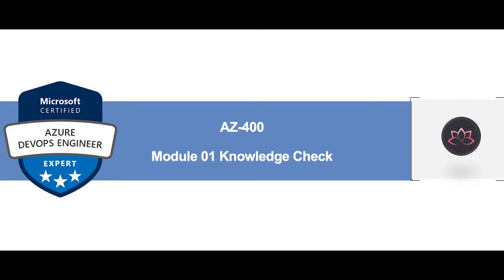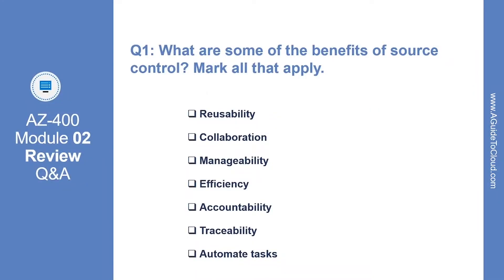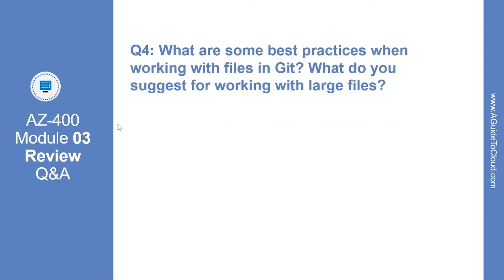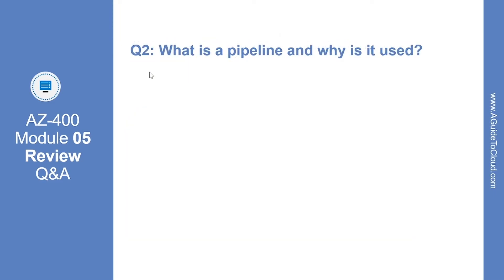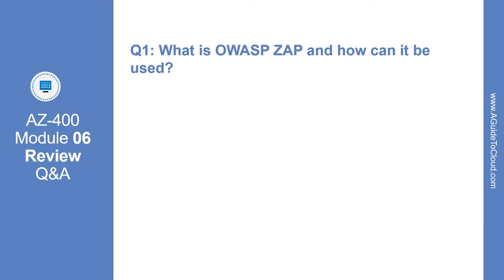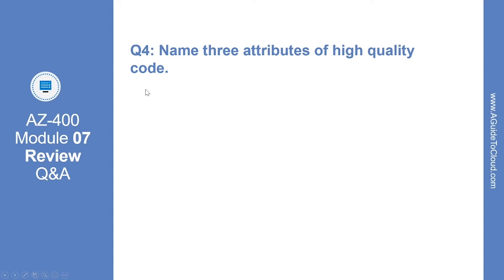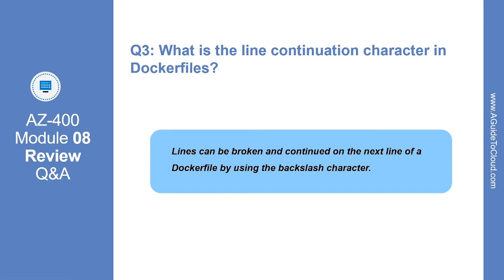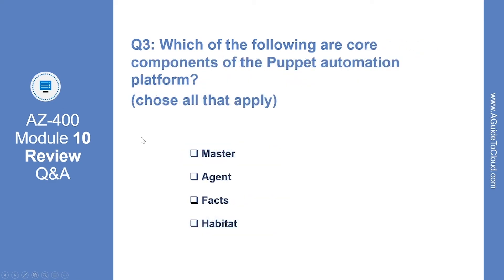AZ-400 Mock Exam | Microsoft Azure DevOps Engineer Certification Questions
Pass the AZ-400 DevOps Engineer exam with this practice mock exam. Test your knowledge on continuous integration, deployment pipelines, and DevOps best practices in Azure with real exam-style questions and answers.
✅ Ideal for DevOps professionals and developers
🎯 Prepare with practical scenarios and hands-on demos.